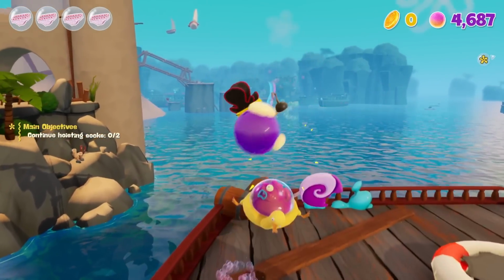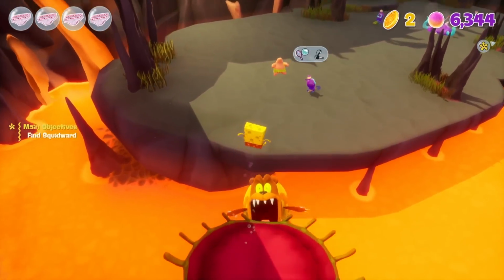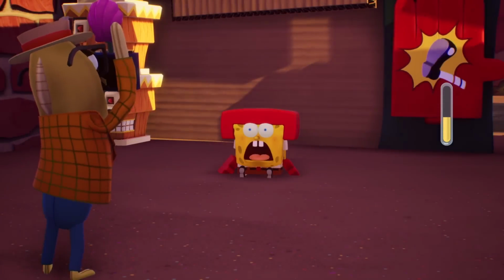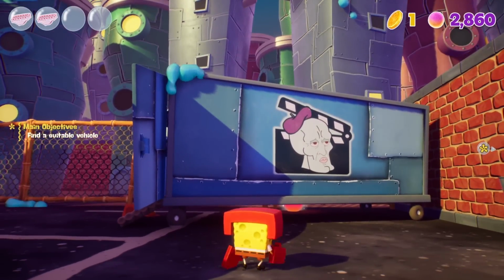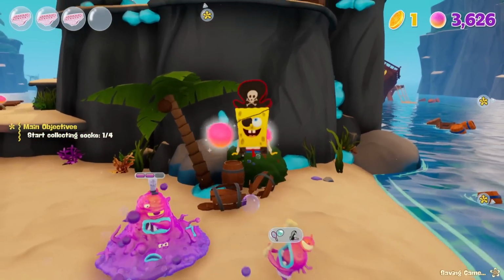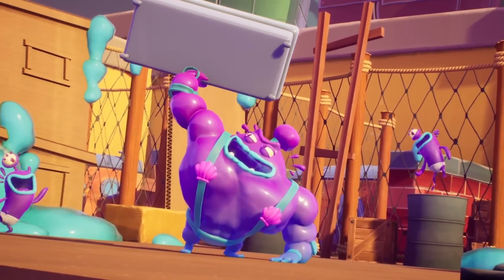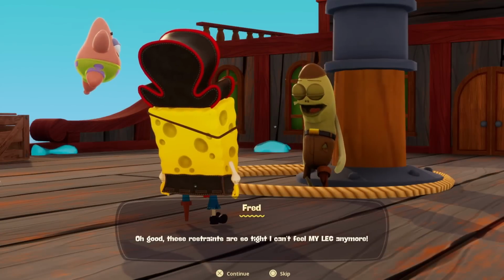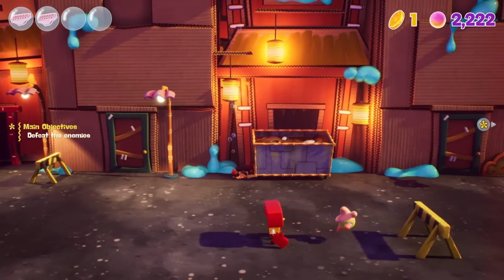5 Things From Spongebob Squarepants: The Cosmic Shake That Altered My Brain Chemistry - SPONSORED